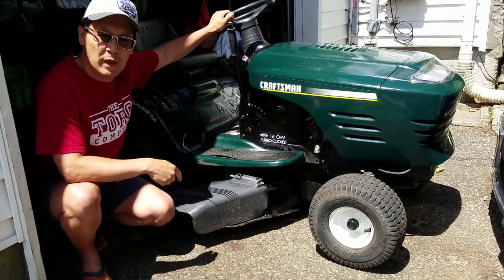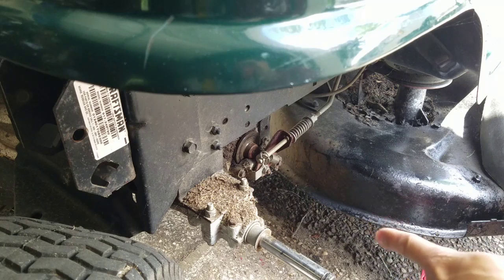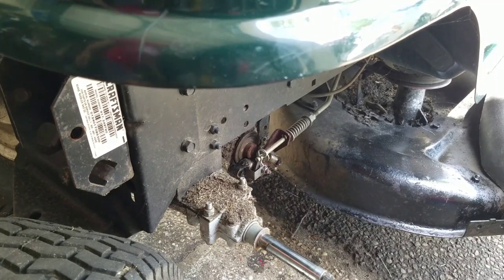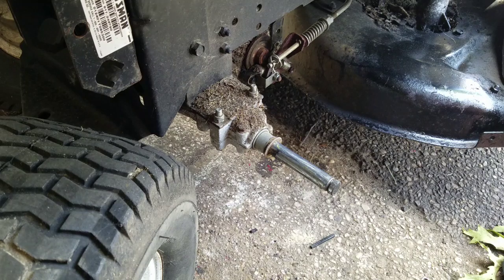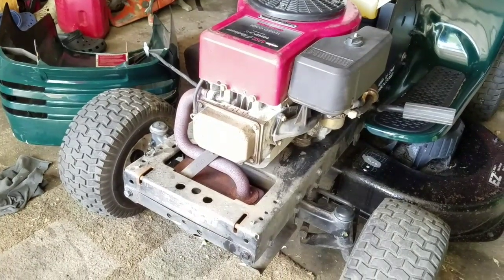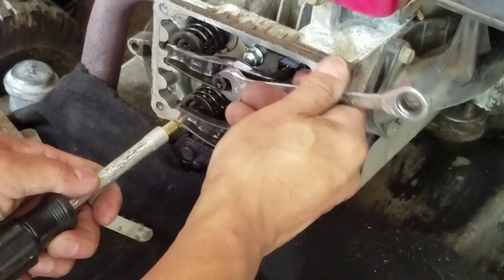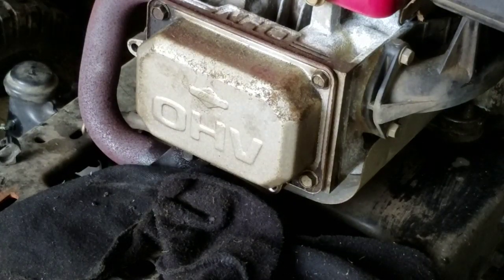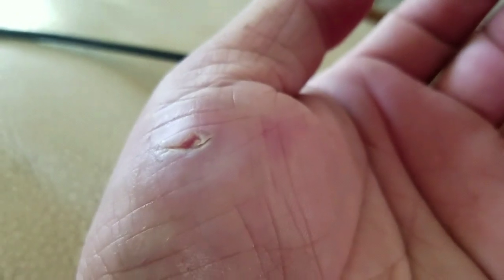FREE CRAFTSMAN LT1000 LAWN TRACTOR RIDING MOWER ADJUST BRAKE PAD LEVER VALVES ADJUSTMENT TUNED UP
While test driving forward and reverse, I noticed it wasnt stopping well using the brake pedal.  I suspected it needed an adjustment and / or new brake pads.  It also had trouble starting sometimes due to too much compression.  A valve adjustment fixed the issue.

PROPARTSDIRECT.NET
TITE-REACH.COM
TITESEAL
LIQUID WRENCH
STA-BIL